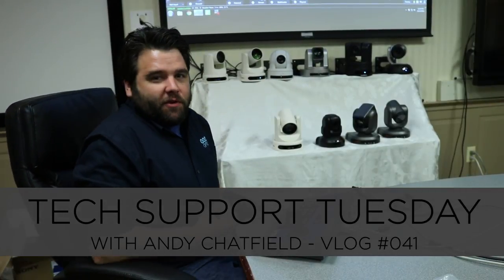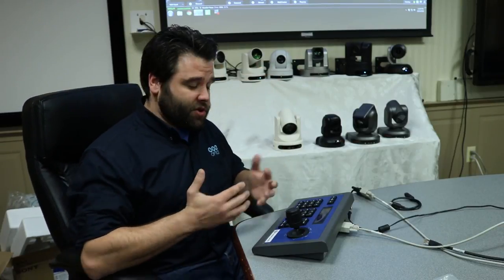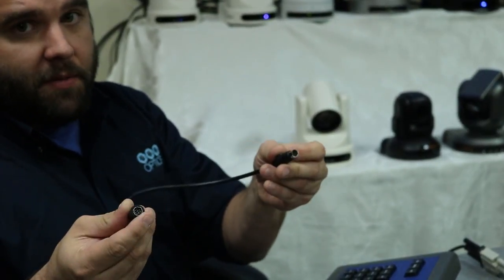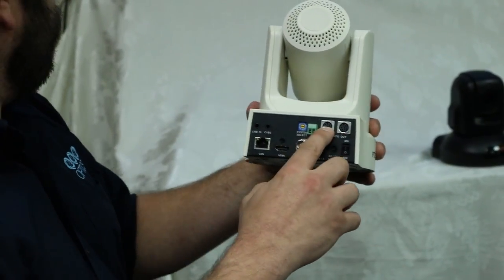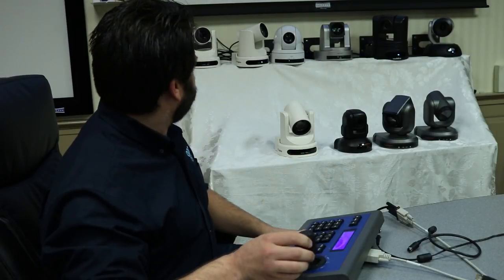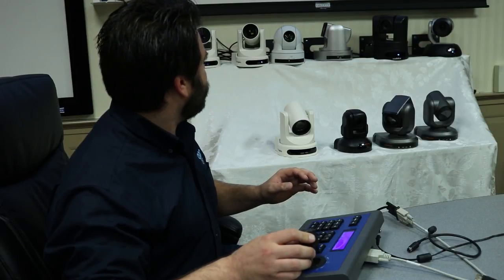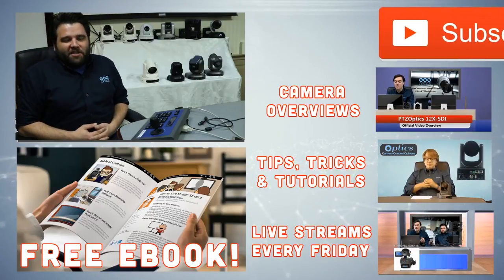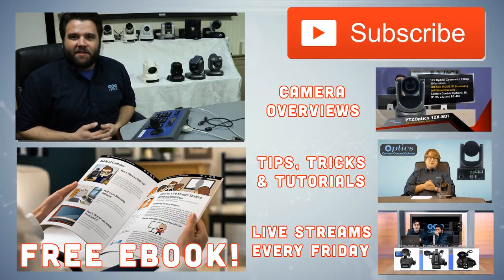SONY Cameras with VISCA Joystick Controller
VLOG #042 - In this video, lead support technician Andy Chatfield review a popular tech support question "Can I use SONY cameras with the HC-JOY-G2"? The review includes a live demo of the RS-232 VISCA based 3D joystick controller with multiple PTZOptics and SONY cameras.

Andy uses a single joystick controller with a serial connection (Male to Male DB) cable to the first camera with a DB9 to 8 pin mini-din cable that is included with every PTZOptics camera (and our joysticks). From their Andy uses a "Cascade Cable" which is a standard Male to Male 8-pin mini-din cable. On the back of all the PTZOptics camera and almost every SONY camera you will see their is a RS-232 IN and OUT port that he is using. Therefore he can daisy-chain control using the IN and OUT ports on each camera.

Andy controls a chain of cameras which starts with 2 PTZOptics cameras, a SONY EVI-H100S and a SONY SRG-120DH. This simple video shows how easy it is to connect and control multiple PTZ cameras with SONY VISCA. Each camera automatically grabs their place in the VISCA chain and the joystick controller includes new camera switch buttons that make operation extremely easy!